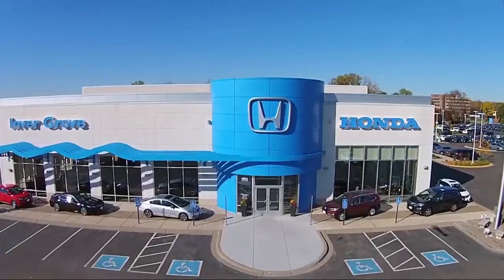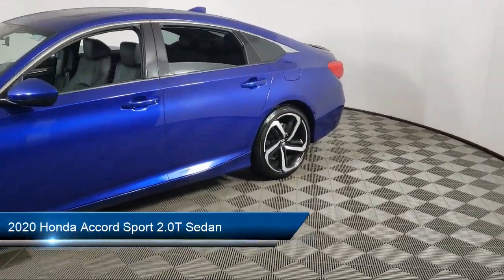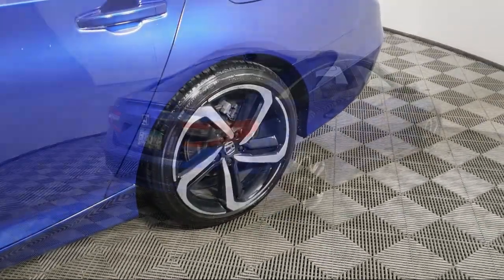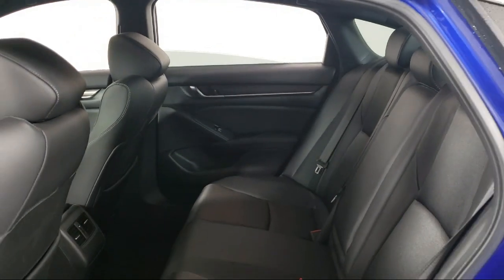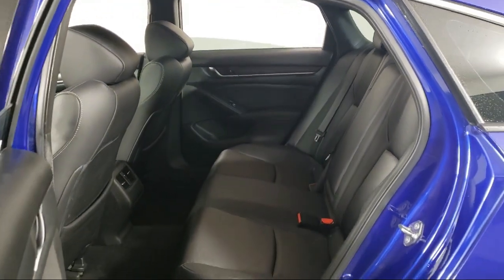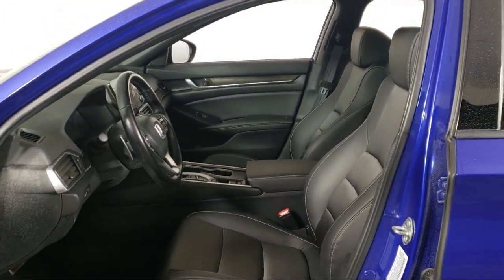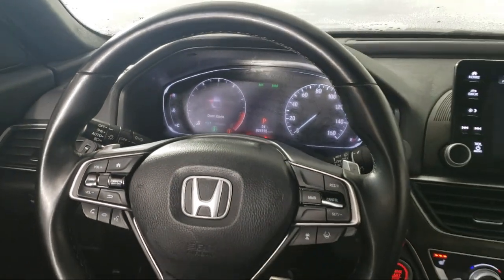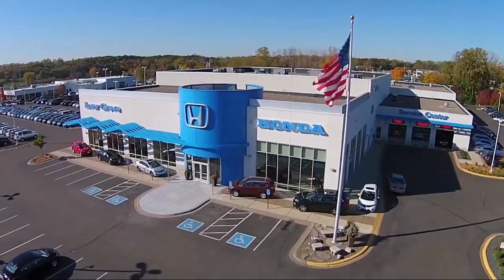2020 Honda Accord Sport 2.0T Sedan Inver Grove Heights St. Paul Minneapolis Woodbury Burnsville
2020 Honda Accord Sport 2.0T Sedan Stock Number: P14257 Vin:1HGCV2F31LA007745.